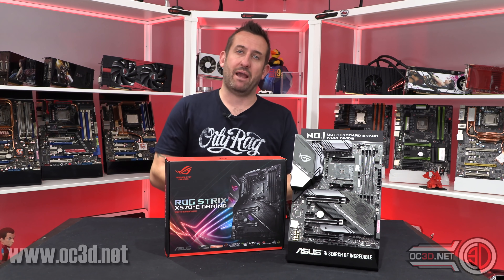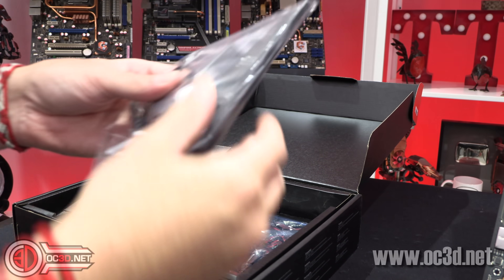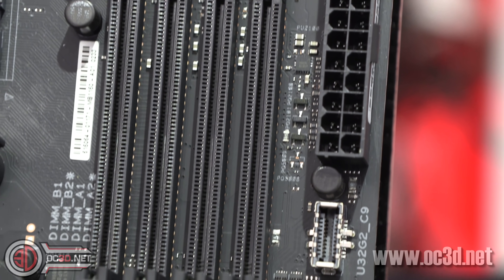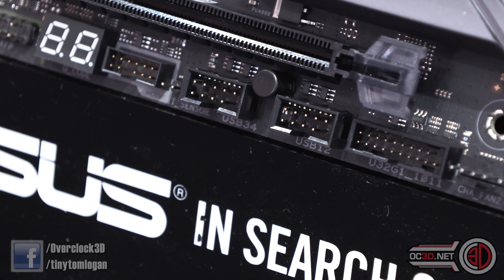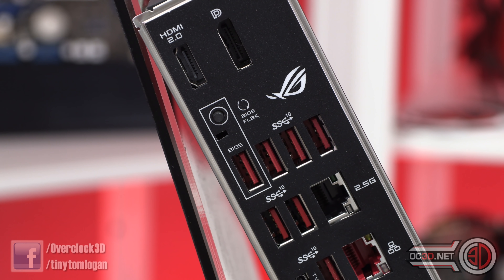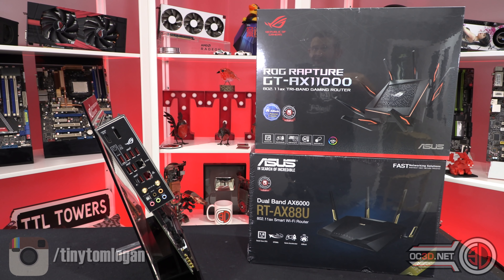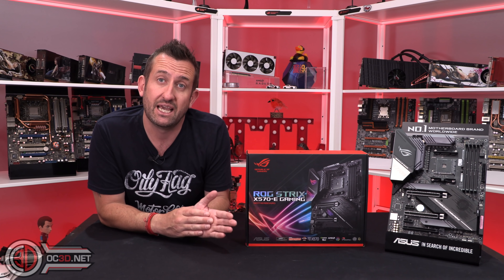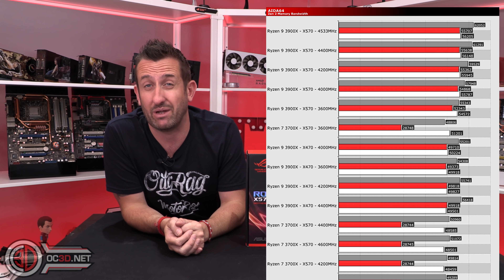Asus ROG Strix X570 E Review 3900x